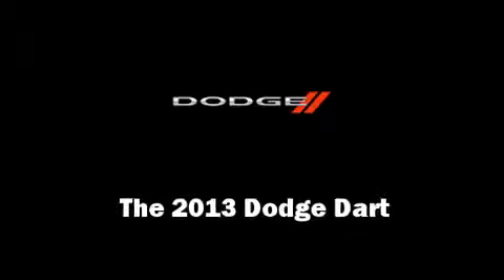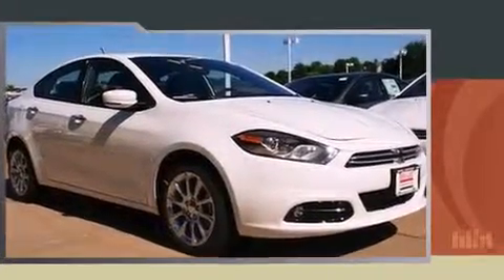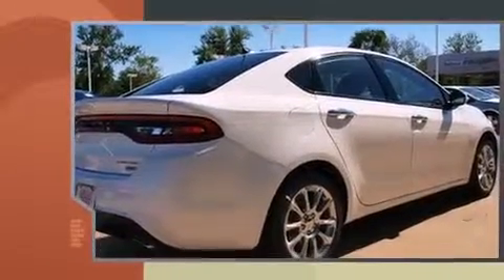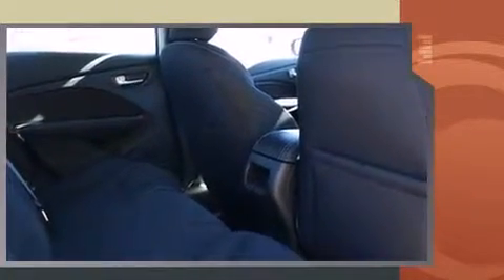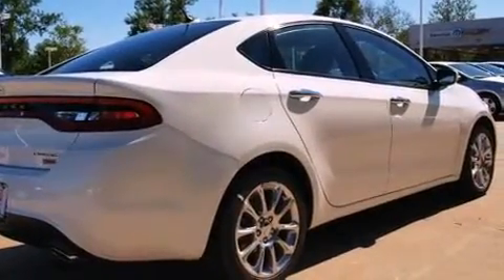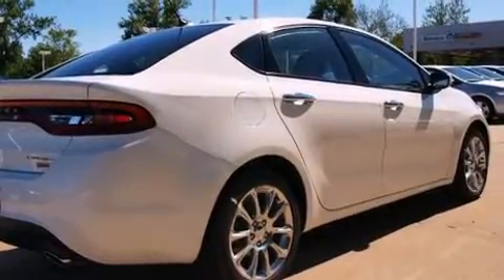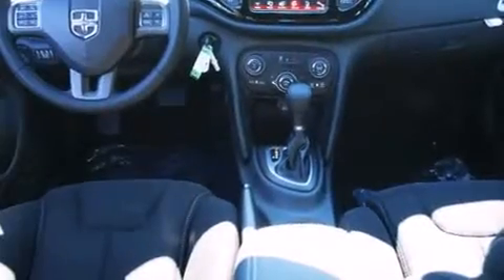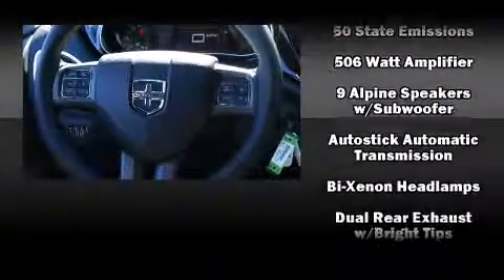2013 Dodge Dart Limited in Columbia, IL 62236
Climb inside the 2013 Dodge Dart. This 4 door, 5 passenger sedan is waiting for you to take home! It features an automatic transmission, front-wheel drive, and an efficient 4 cylinder engine. Turbocharger technology provides forced air induction, enhancing performance while preserving fuel economy. Dodge paid particular attention to efficiency and practicality with the following features: front and rear reading lights, 1-touch window functionality, variably intermittent wipers, air conditioning, turn signal indicator mirrors, an overhead console, and power windows. With high intensity discharge headlights illuminating your path, you'll always appreciate maximum visibility. Take assurance in side curtain airbags, providing head protection in the event of a severe collision. Our experienced sales staff is eager to share its knowledge and enthusiasm with you. We'd be happy to answer any questions that you may have. We are here to help you.